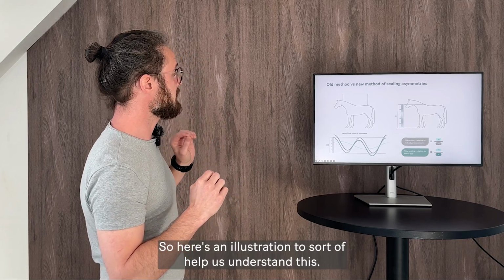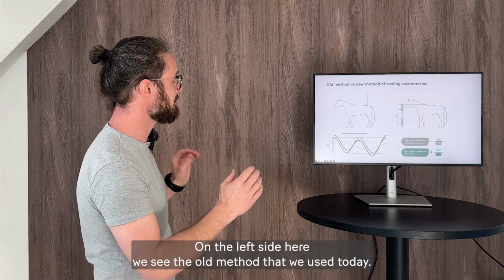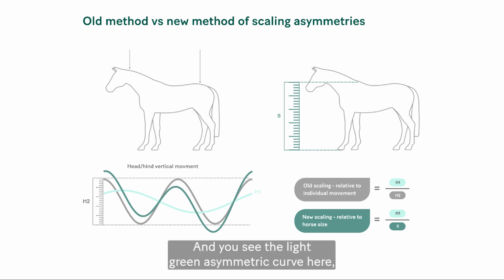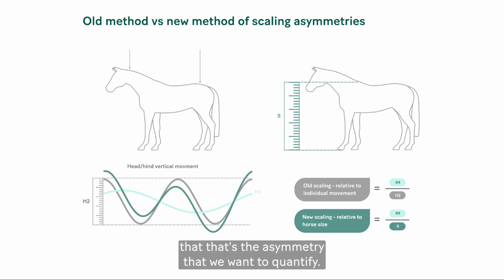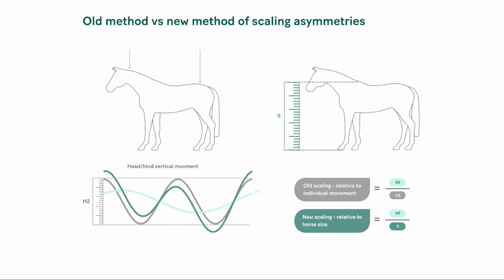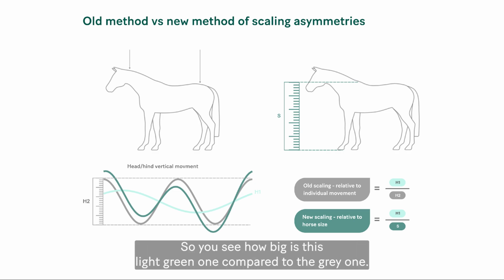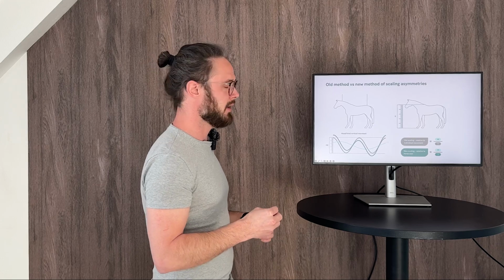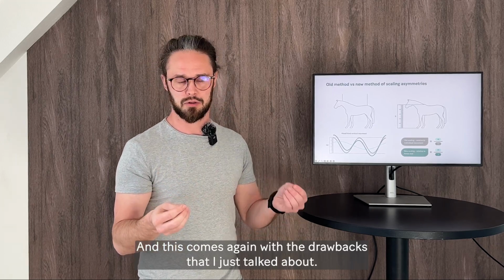Biomechanical data scaled to horse size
Sleip's Biomechanical Researcher, Christoffer Roepstorff, explains anatomycal scaling.